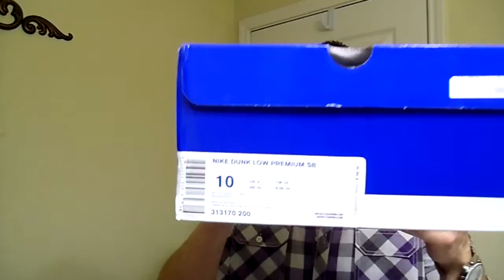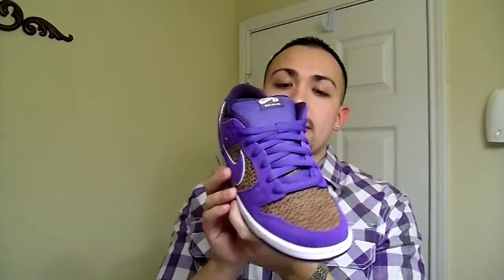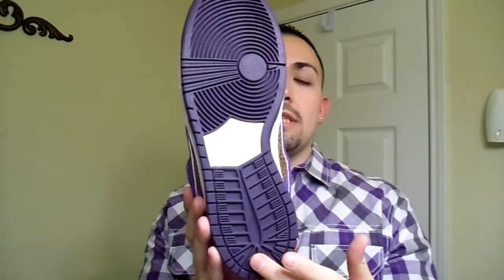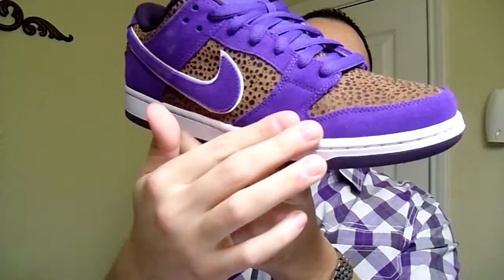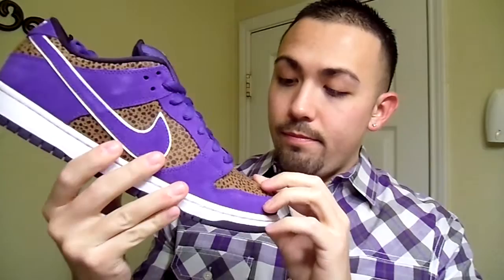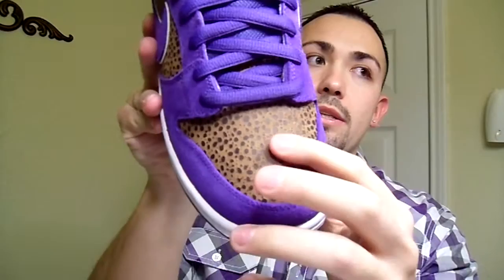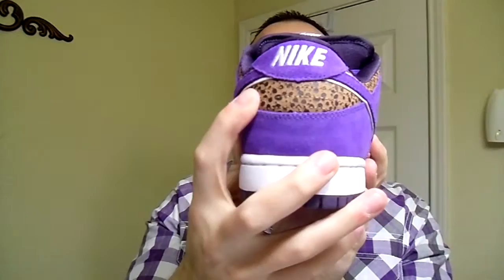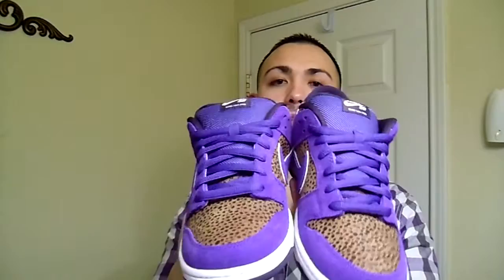The Committee - Nike SB "Kenny Powers"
hey whats up fam , so today i picked up the "Kenny Powers" SB also known as the Safari or the Theotis Beasley what ever you want to call it this shoe is crazy . the colors are great and the entire theme behind the shoe is incredible . let me know what you think of this shoe ?